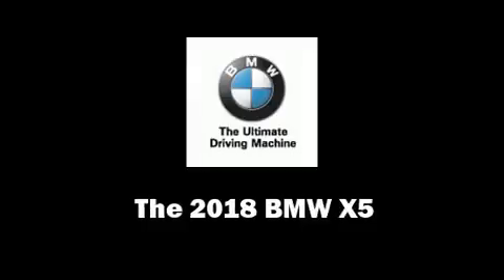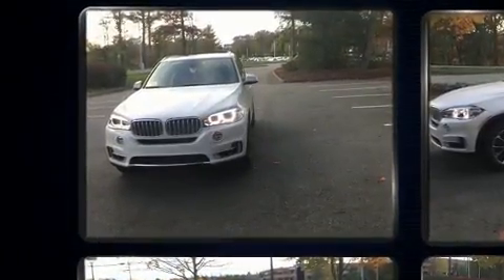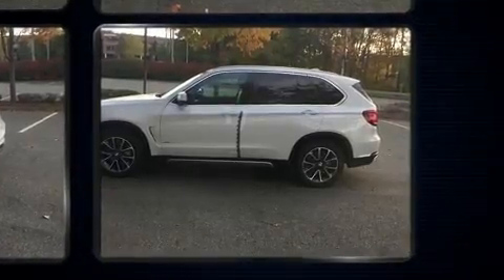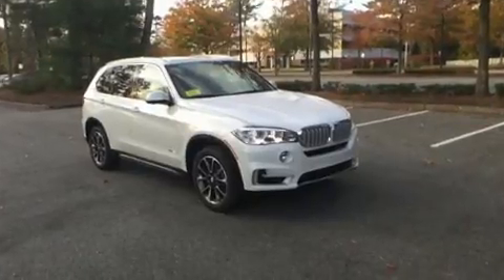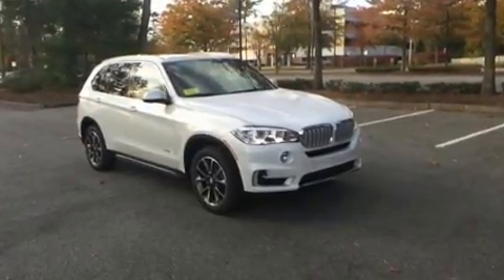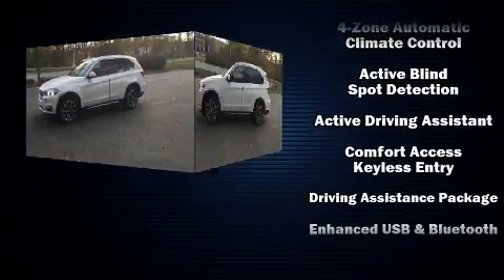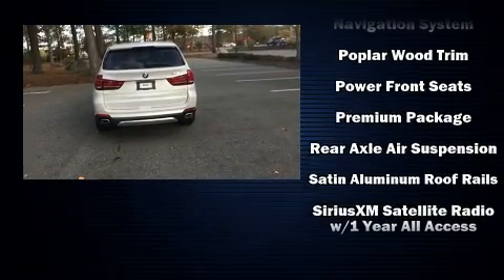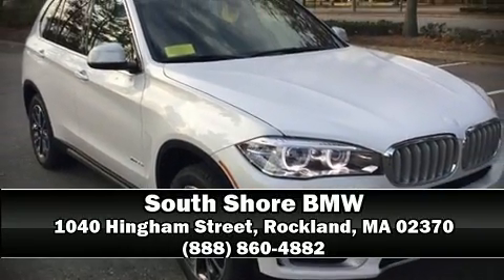2018 BMW X5 xDrive35i in Rockland, MA 02370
Come test drive this 2018 BMW X5 It features all-wheel drive versatility, an automatic transmission, and a 3 liter 6 cylinder engine. A turbocharger is also included as an economical means of increasing performance. Top features include rain sensing wipers, a tachometer, power front seats, an automatic dimming rear-view mirror, automatic dimming door mirrors, lane departure warning, an overhead console, and a blind spot monitoring system. Rear passengers enjoy the seat heating functionality, keeping them warm during the winter months. Third row seats provide an even greater maximum passenger capacity. With high intensity discharge headlights illuminating your path, you'll always appreciate maximum visibility. For drivers who enjoy the natural environment, a power moon roof allows an infusion of fresh air. Passengers are protected by various safety and security features, including: dual front impact airbags with occupant sensing airbag, front side impact airbags, traction control, brake assist, anti-whiplash front head restraints, a security system, an emergency communication system, and 4 wheel disc brakes with ABS. Safety and maximum capability are assured via self leveling rear suspension, which maintains optimal driving geometry. We pride ourselves on providing excellent customer service. Please don't hesitate to give us a call.